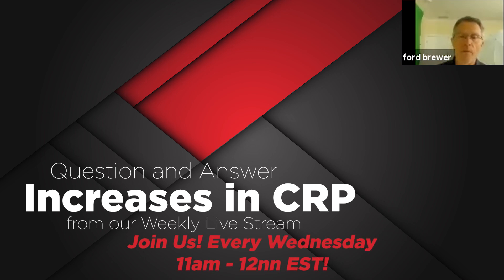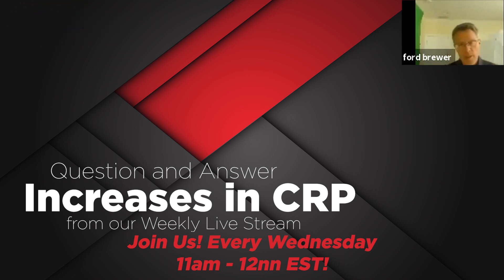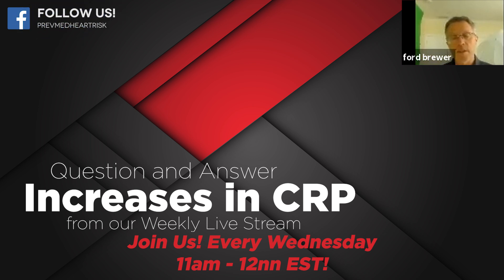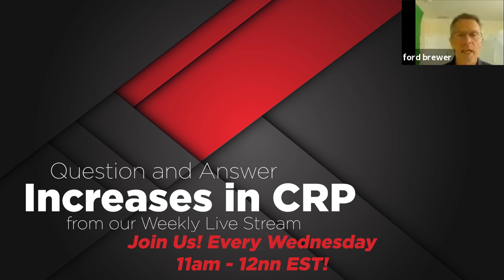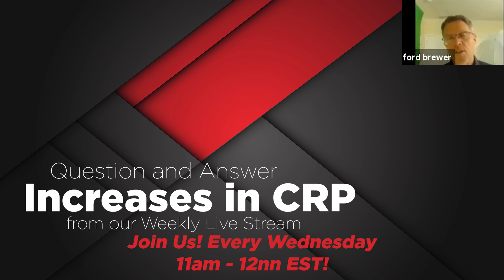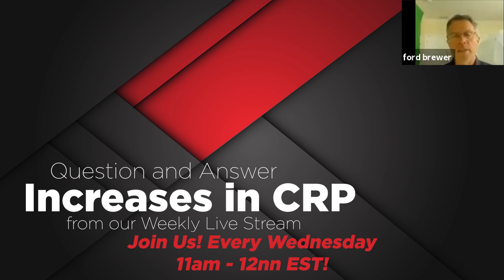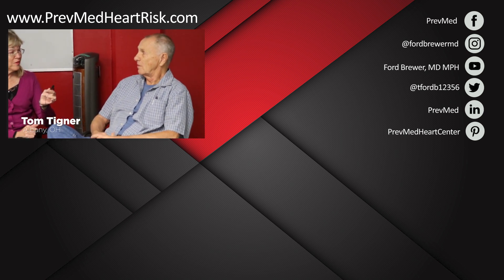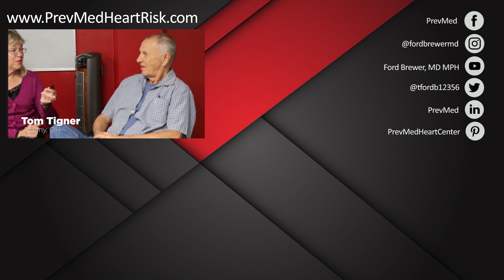Q & A: Elevated CRP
ABOUT THIS VIDEO: Measuring CRP (C reactive protein) is a common inflammation test. However, don't rely on it alone; in some situations, it could give a false-positive result. That's why I recommend combining the CRP test with Lp-PLA2, myeloperoxidase, and microalbumin creatinine ratio.

If you want to know whether you have diabetes or cardiovascular inflammation, but you don't know how to get the tests, you can have the tests through us.
Learn the critical things you must know about inflammation, the four essential inflammation tests, and how to interpret your results.